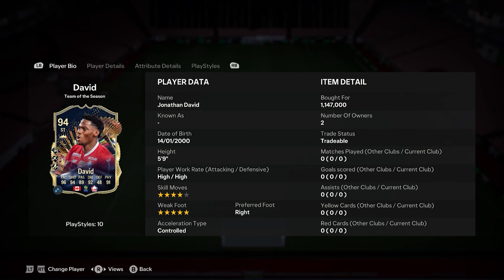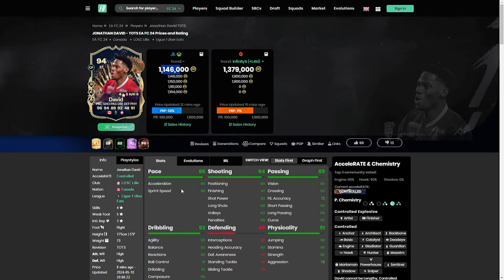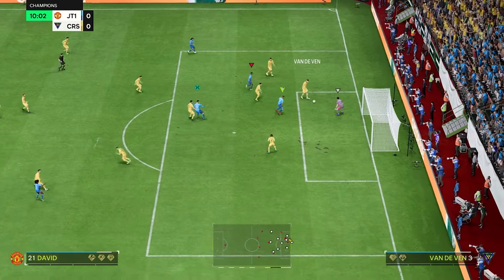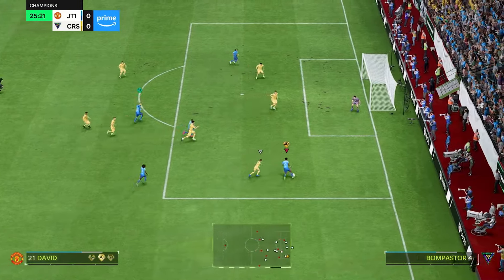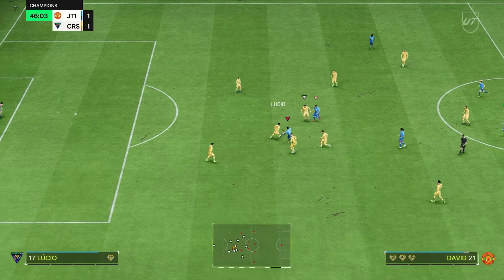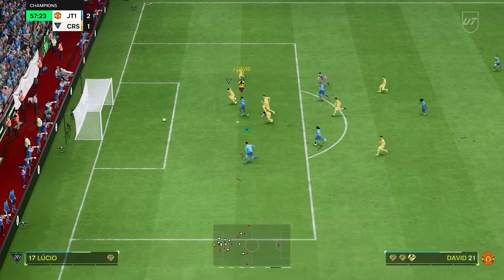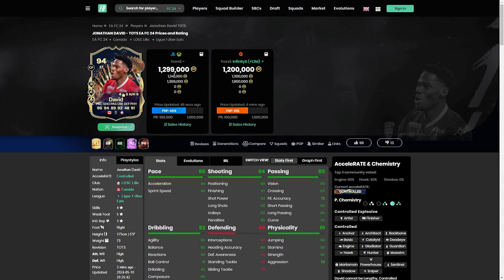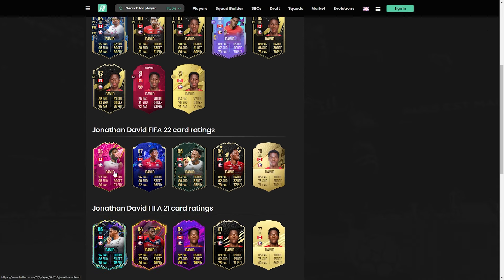94 TOTS David Player Review - EA FC 24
94 TOTS David Player Review - EA FC 24